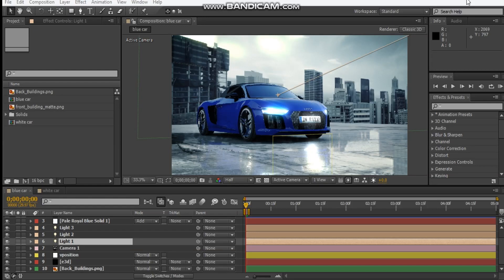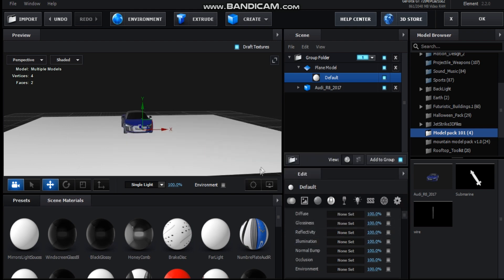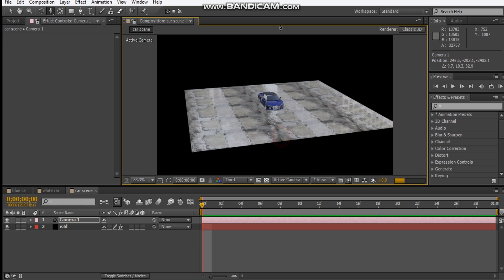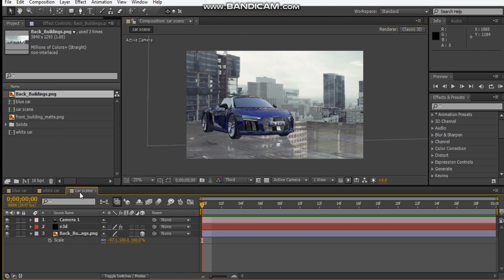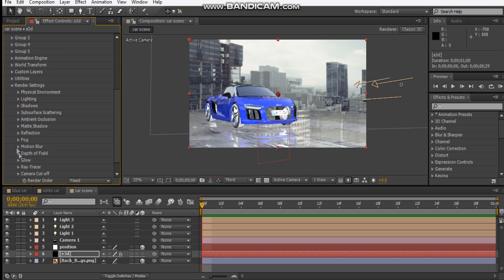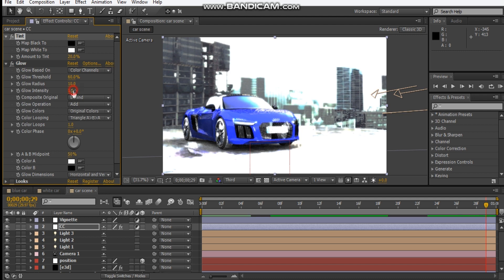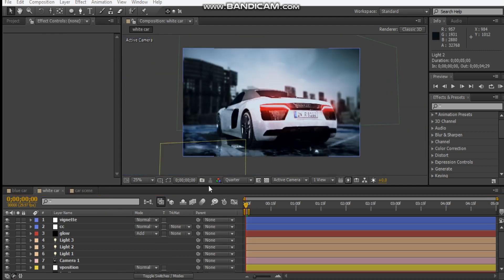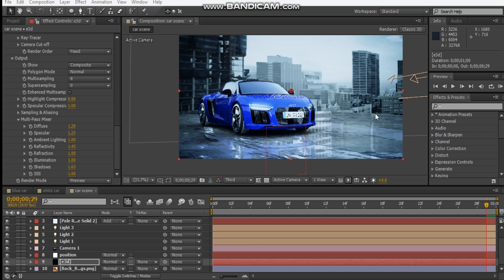Element 3D Tutorial: Car photograph in After Effects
Hey what's up guys. Today we're doing something a little different, instead of creating a vfx scene or animation. We're just gonna be creating a still photograph using our vfx tools.

E3D - 1:03, 4:27
Camera Angle - 3:57
BG - 4:44
Lighting - 6:21
Group Null - 8:22
Render Settings - 8:35
CC - 9:53
Vignette - 11:45
Headlights - 12:48
Backlights - 14:12